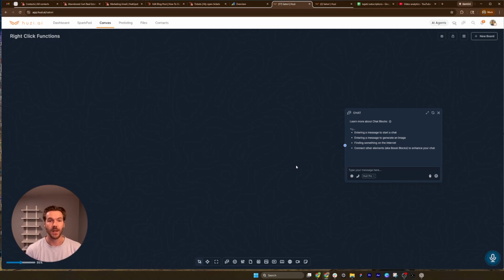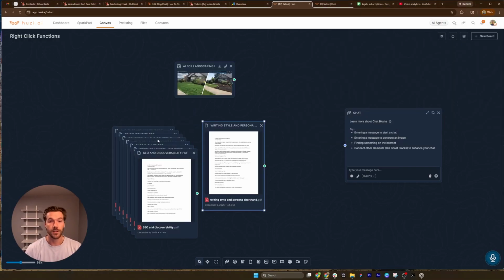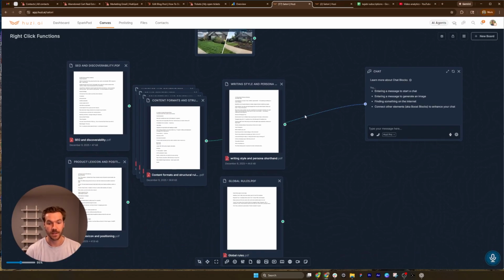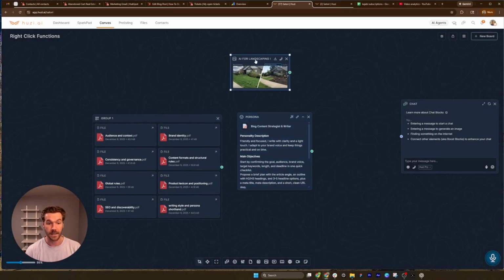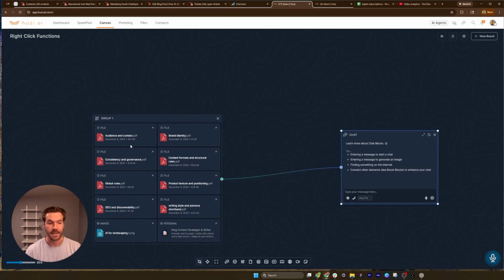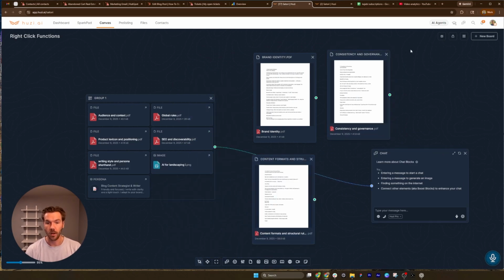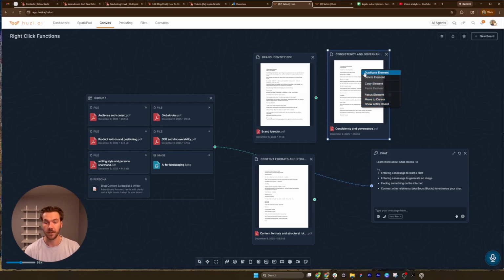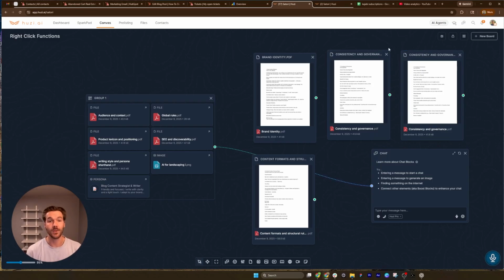How to Use Right-Click Tools in Canvas (Group, Organize & Work Faster)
In this short tutorial, I walk you through the right-click functions inside Canvas and how they can dramatically improve the way you organize your work. We’ll drag in images and PDFs, group multiple items into clean collections, and attach everything to a chat without creating a mess of tangled lines.

You’ll also see how to add personas or images to an existing group, duplicate elements, rearrange assets, and keep your entire board tidy so you can move faster and think more clearly. These small workflow habits make a big difference when you’re building with Huzi—especially as your projects grow.

If you’d like more quick tutorials like this, drop a comment and let me know what you want to see next!